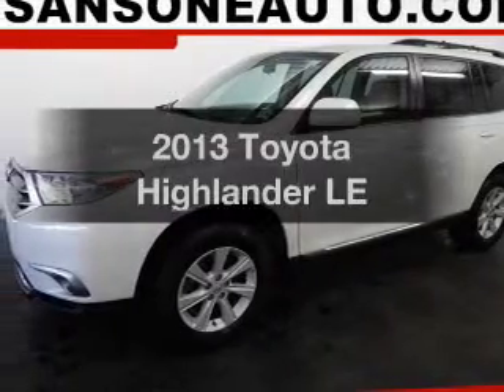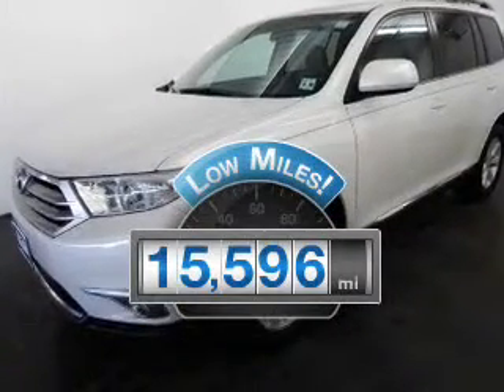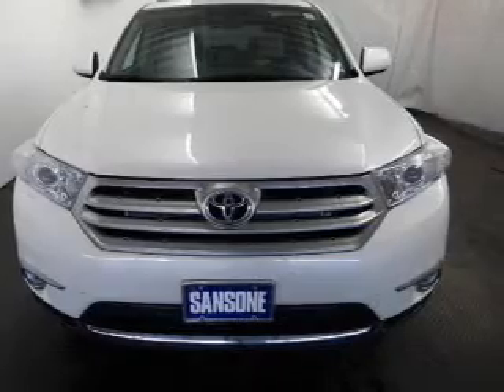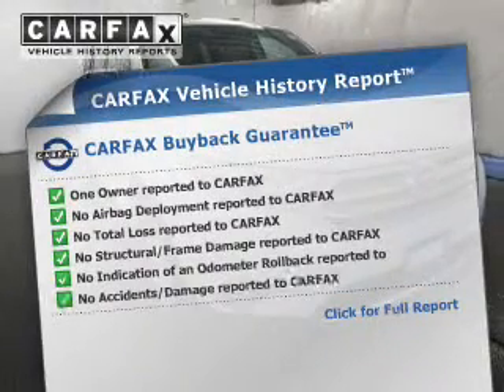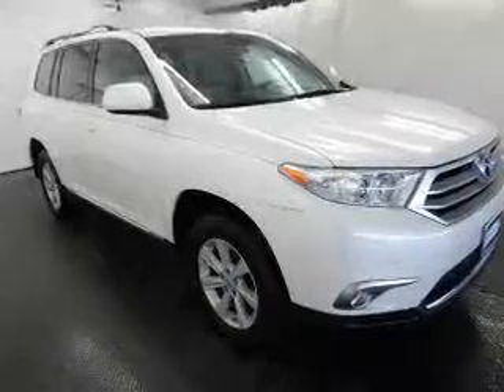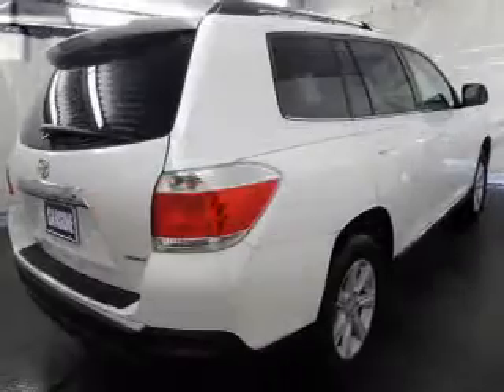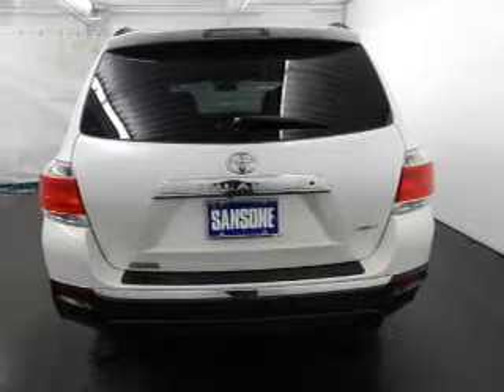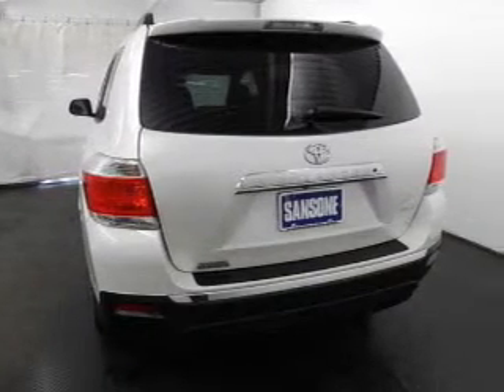2013 Toyota Highlander - Avenel New Jersey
Year: 2013
Make: Toyota
Model: Highlander
Trim: LE
Engine: 3.5 liter 6 cylinder 24 valve
Transmission: 5-Speed Automatic
Color: White
Mileage: 15596
Address:
90-100 Route 1 North